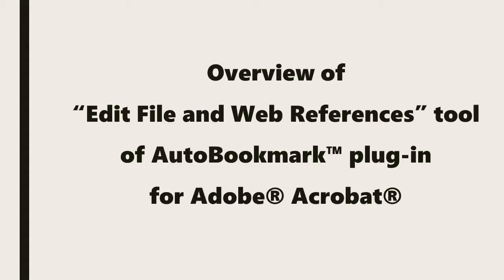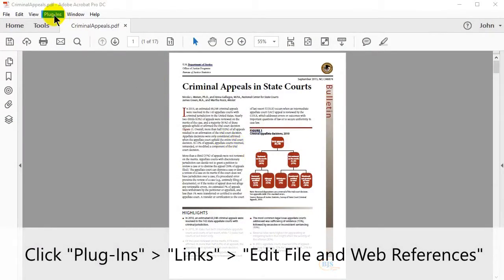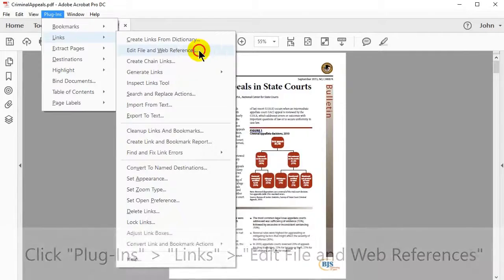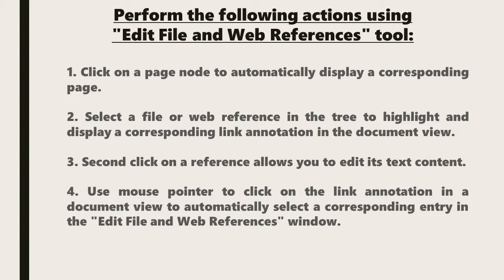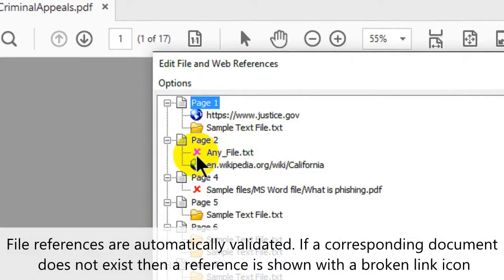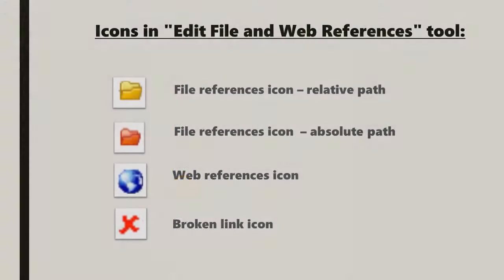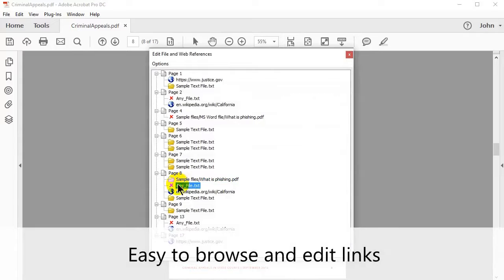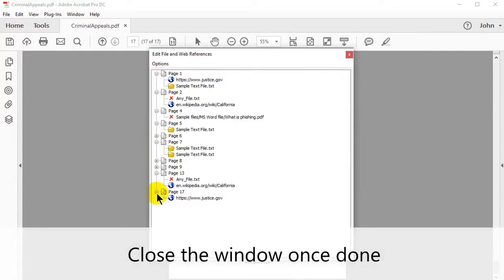Changing Display Settings for File and Web References in AutoBookmark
This video shows you how to set the display for viewing and editing all file and web references for a currently opened PDF document, using the “Edit File and Web References” tool of the AutoBookmark™ plug-in for Adobe® Acrobat® .

This handy tool displays all file and web references for a currently opened PDF document. File references and URLs can be directly edited by modifying a link's text, with no need to browse for files or click through multiple dialogs. The software displays absolute and relative paths using different icons, and automatically checks file references for missing files. This is a must-have time-saving tool for link inspection and editing.

AutoBookmark™ is an advanced plug-in for Adobe® Acrobat®. The software is designed to create, edit and maintain all navigational elements of PDF documents: bookmarks, links, table of contents, named destinations and text highlights.